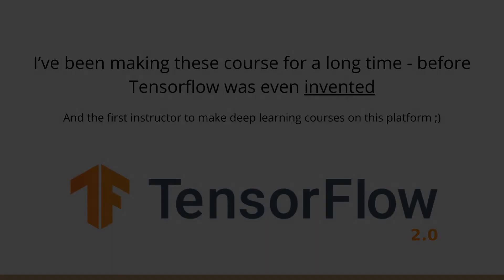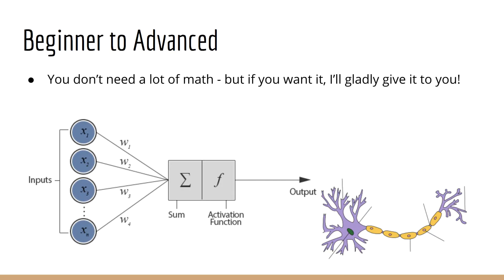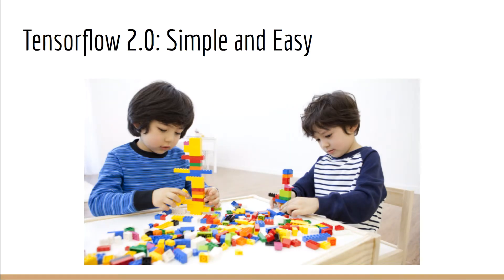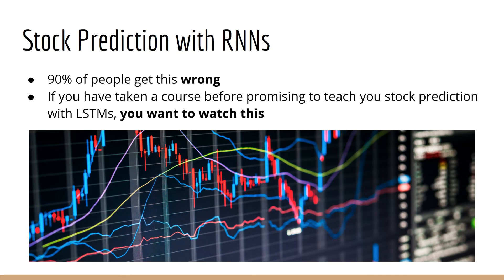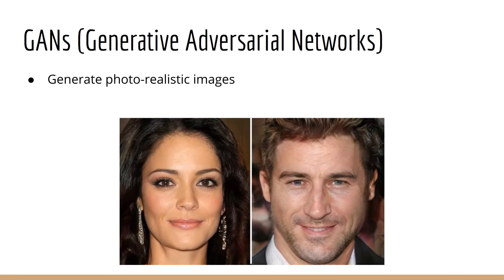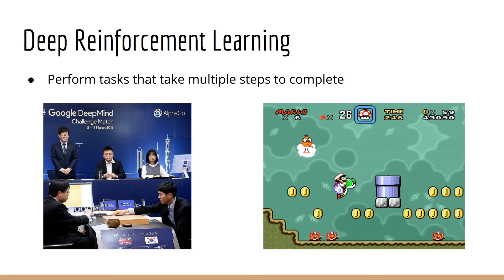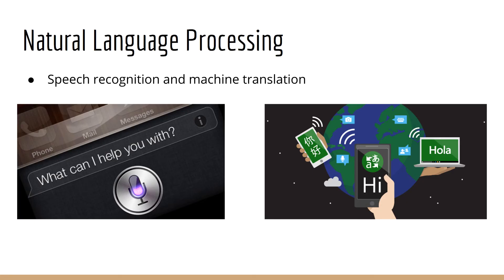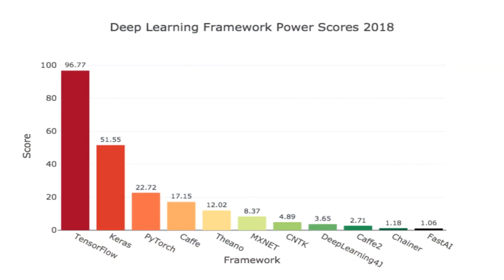Tensorflow 2.0: Deep Learning and Artificial Intelligence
Tensorflow 2.0 is here!

Join me for my latest and most massive course yet.

Link to the discount for the VIP version (coupon automatically applied)

Go from zero to hero with:
- review of basic machine learning with neurons
- artificial neural networks (ANNs)
- convolutional neural networks (CNNs)
- recurrent neural networks (RNNs)
- time series analysis and forecasting
- stock predictions with LSTMs (learn why almost everyone is doing this WRONG)
- recommender systems
- GANs
- reinforcement learning
- transfer learning
- and more!